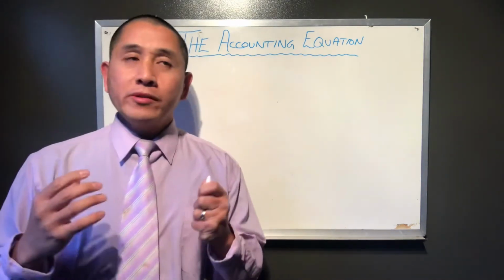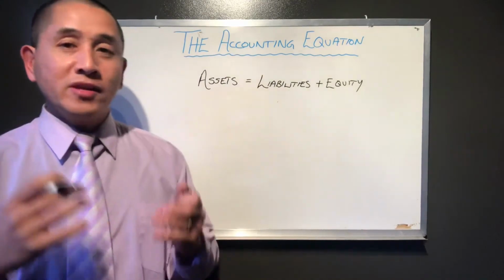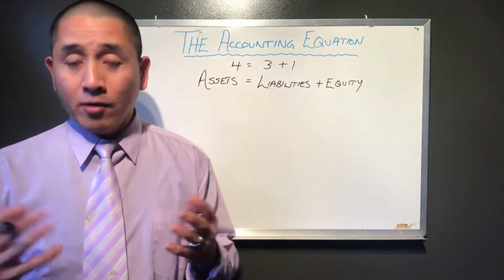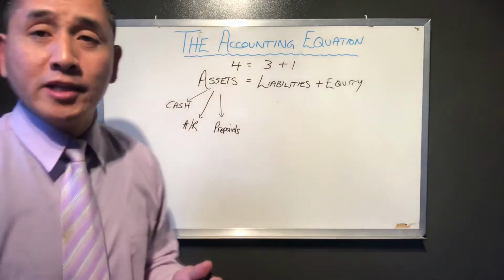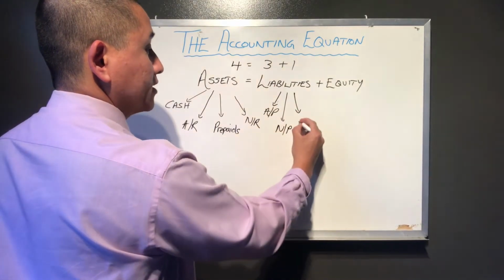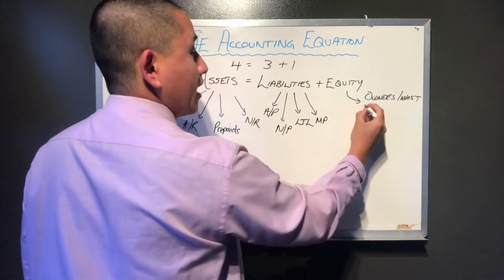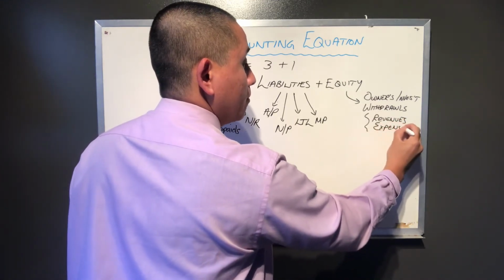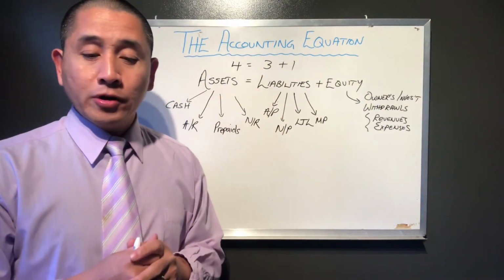The Accounting Equation Defined (Assets, Liabilities and Equity)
Defining the accounting equation and the explanation of the components of what it's comprised of it key to understanding the fundamental principles of accounting